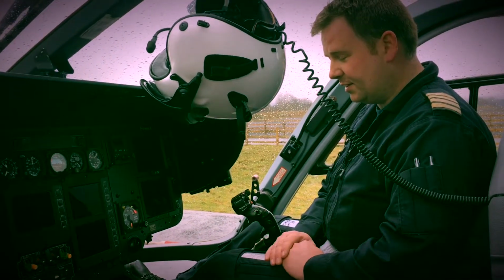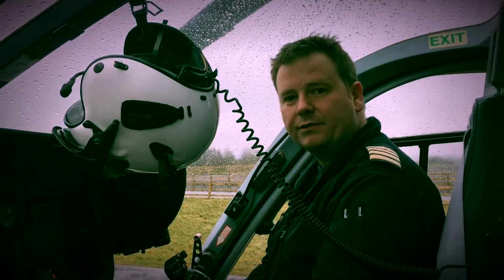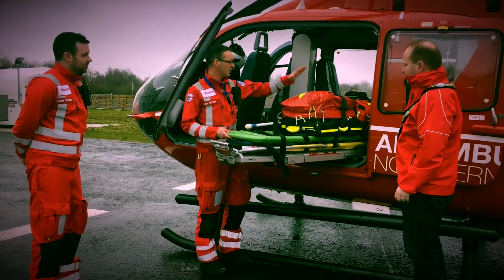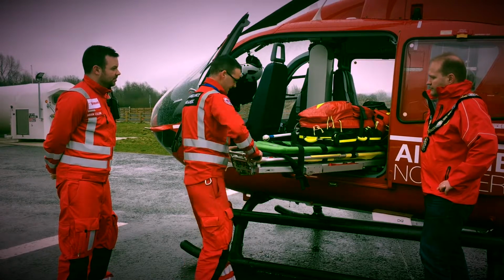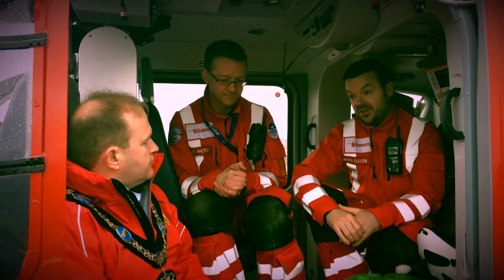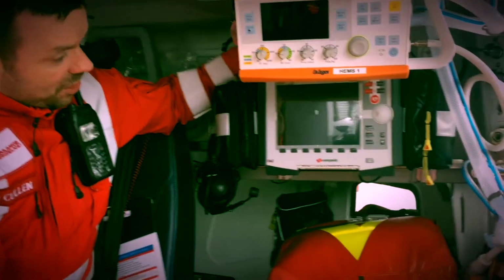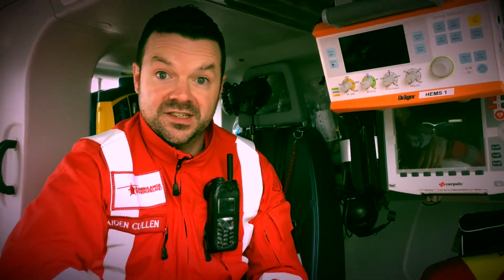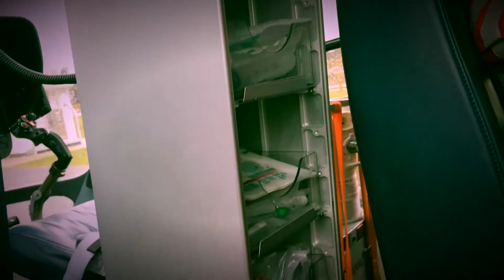Air Ambulance Cheque Presentation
Lord Mayor of Armagh City, Banbridge & Craigavon Borough Council Alderman Gareth Wilson has presented a cheque for £6000 to the Northern Ireland Air Ambulance.

Alderman Wilson delivered his second cheque as part of his continued fund raising efforts for his chosen charity. The money was raised over the last few months through the generous giving of the public at council events and functions such as Georgian Day, staff events and special community receptions.

The Lord Mayor also filmed a chat with the crew of the Air Ambulance which is featured below to give the public an insight in to the work of those involved in operating the life saving service.